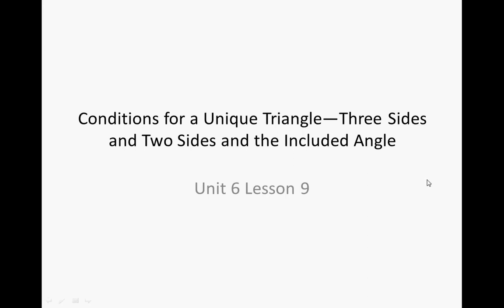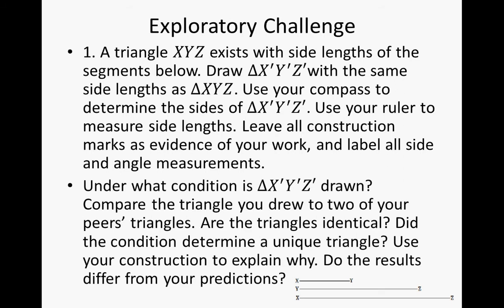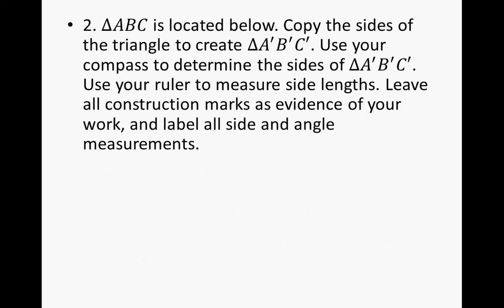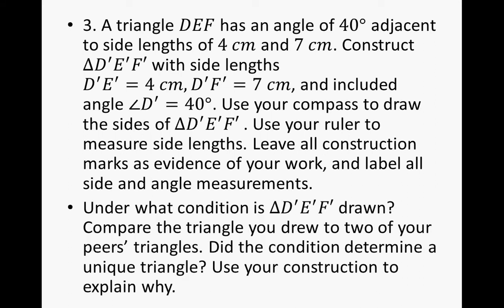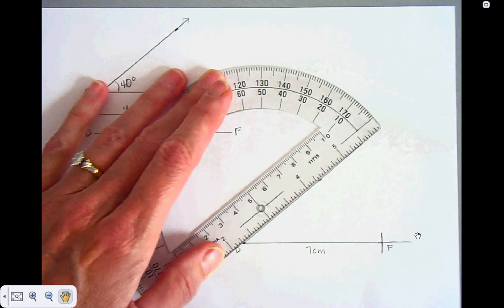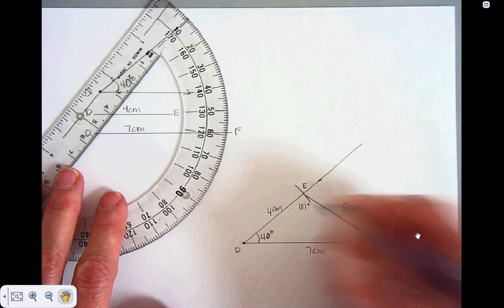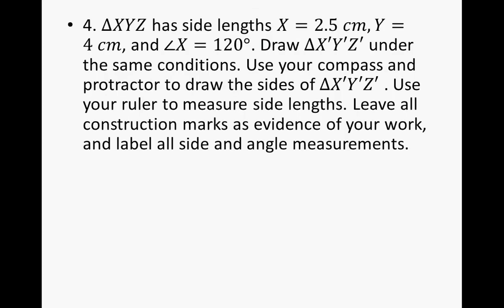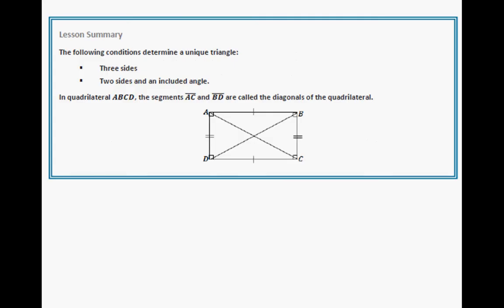09 Conditions for a Unique Triangle 1